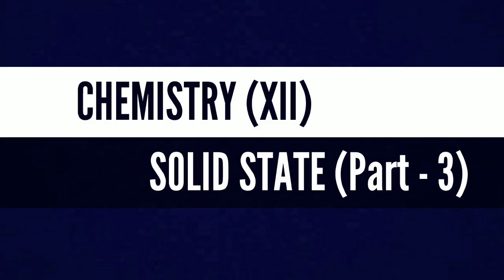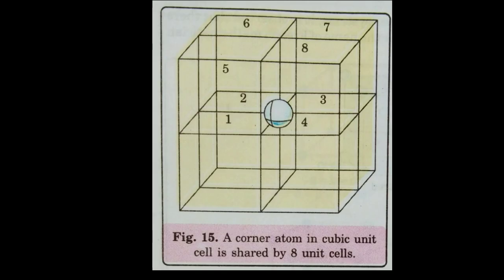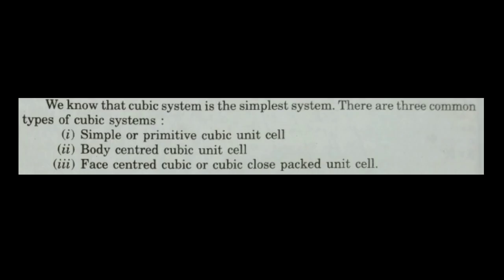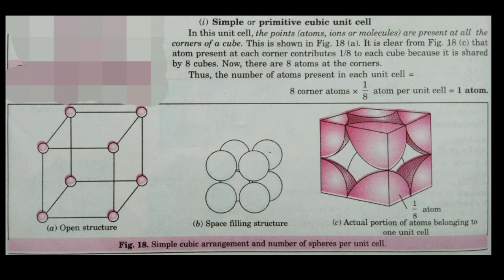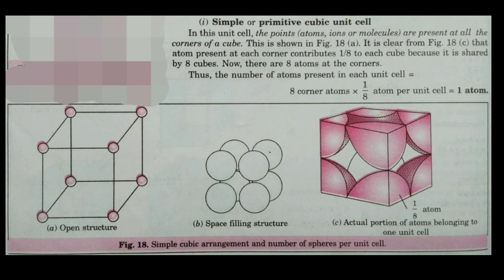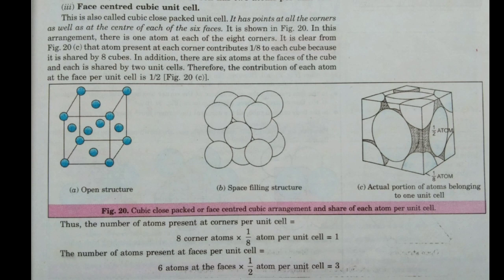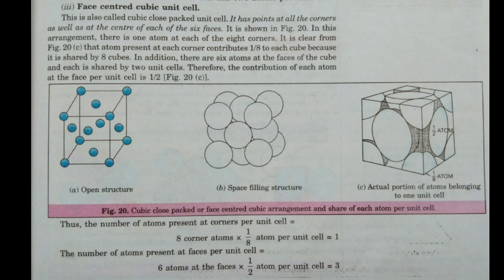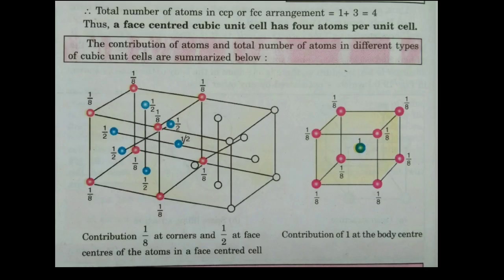Solid State (Part-3) | Chemistry | Class - 12 | English